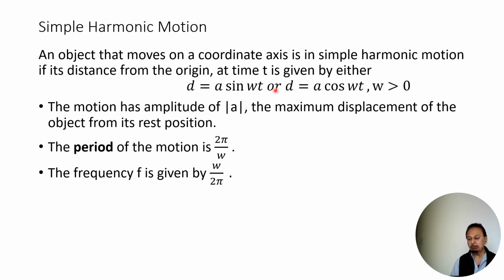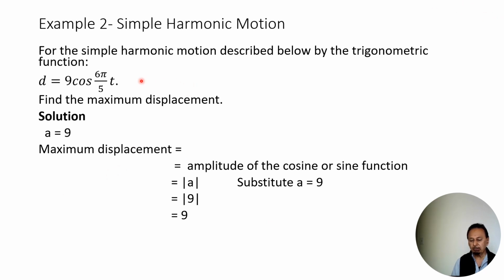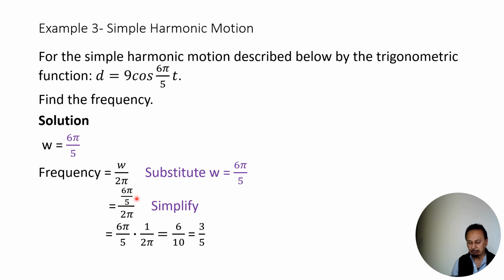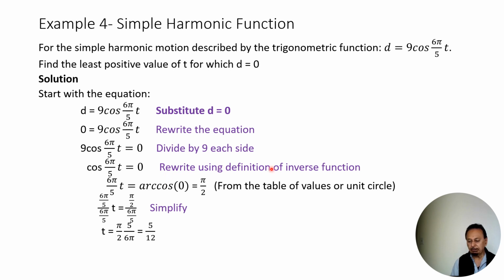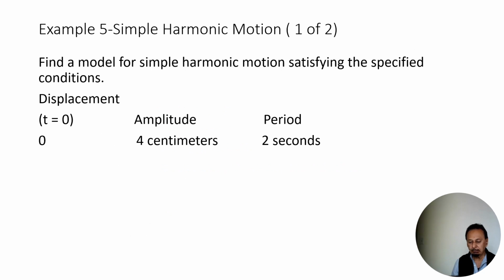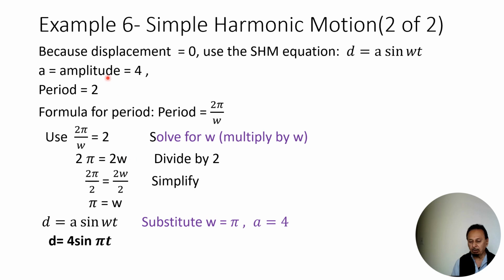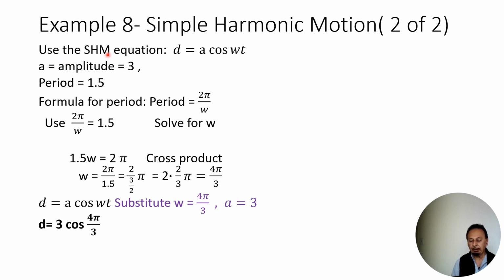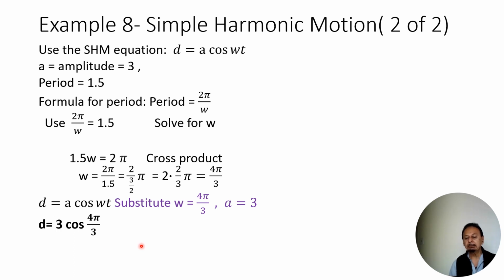Examples of Simple Harmonic Motion